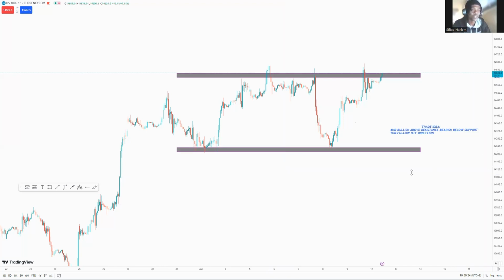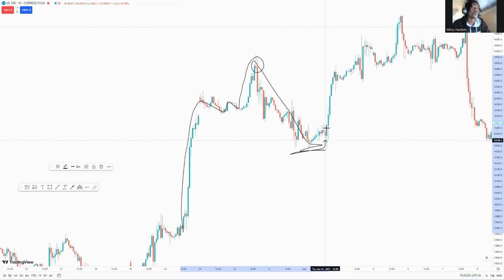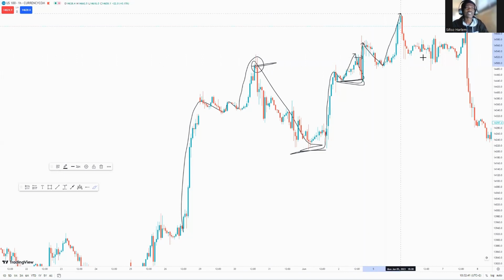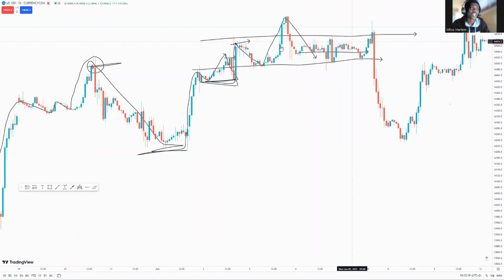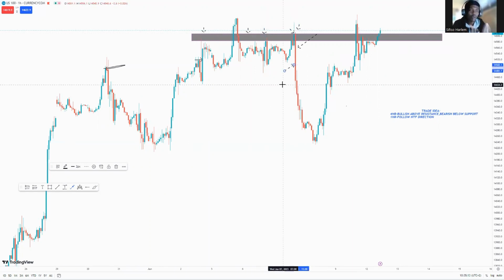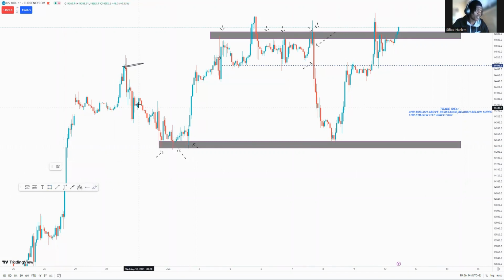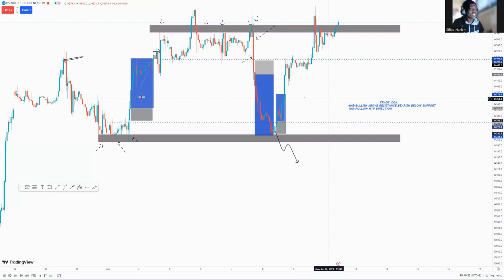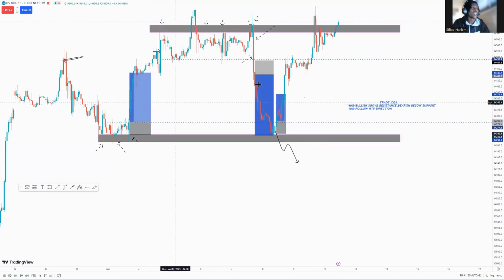NEVER LOSE AGAIN IN FOREX WHEN TRADING THIS...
How To SPOT REVERSALS And Use ZONE To Confirm Winning Entries In Forex With A 80% Win Rate